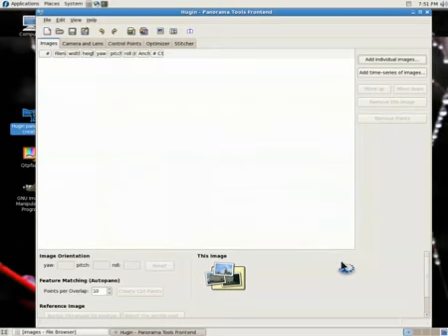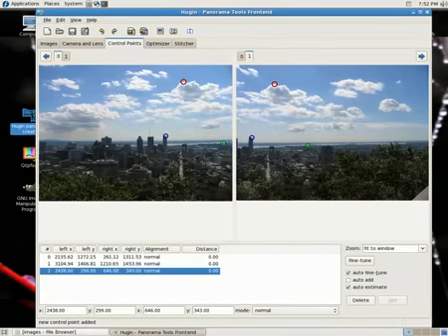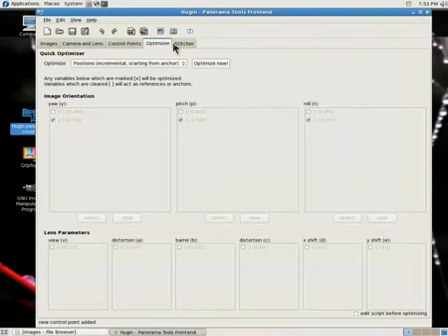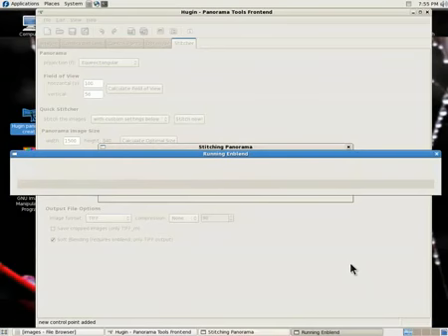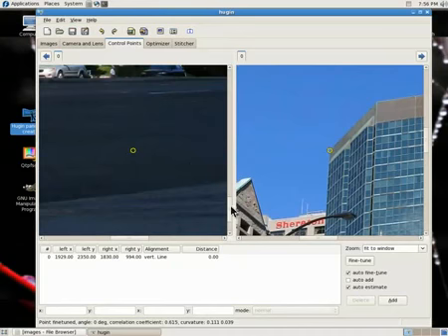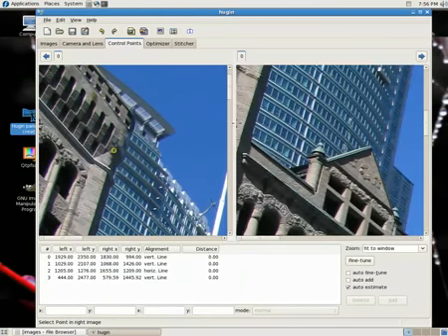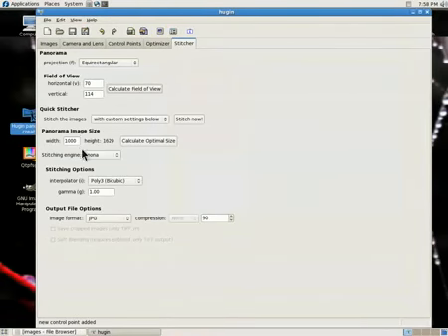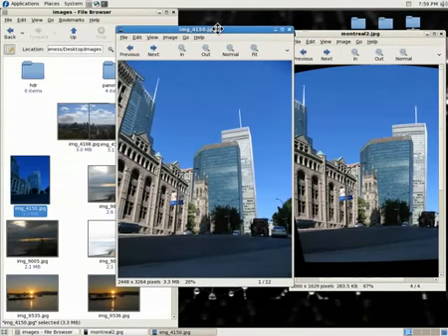An Introduction To Hugin June 2008 part 1